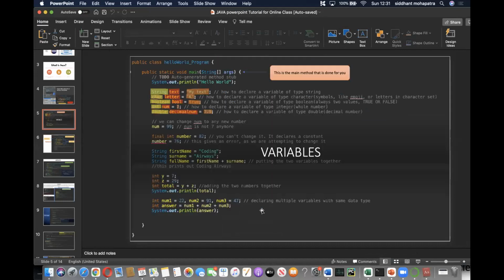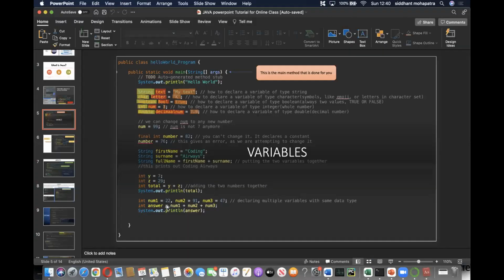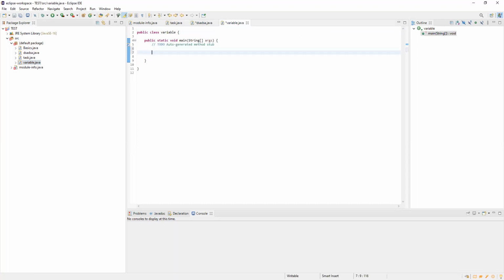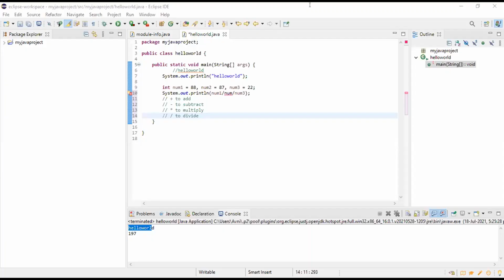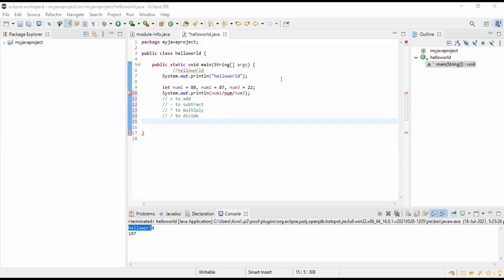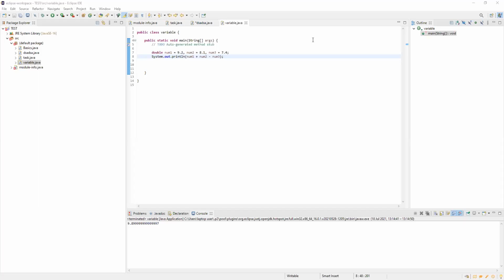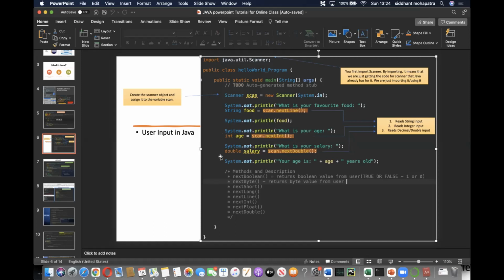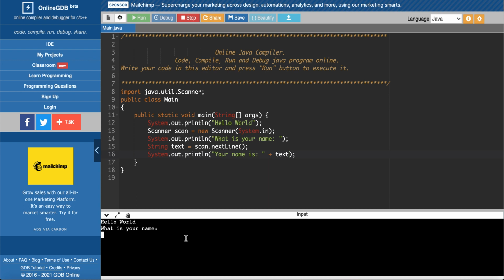Java Class 2 Zoom Recording 17th July 2021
Zoom Recording for Java Programming class on 17th July 2021